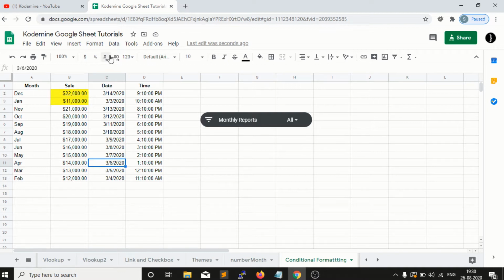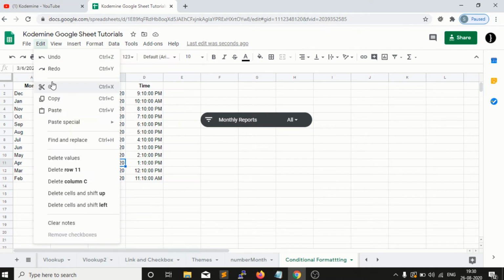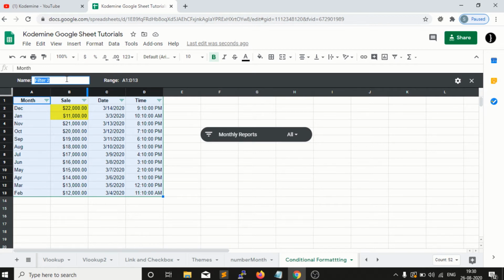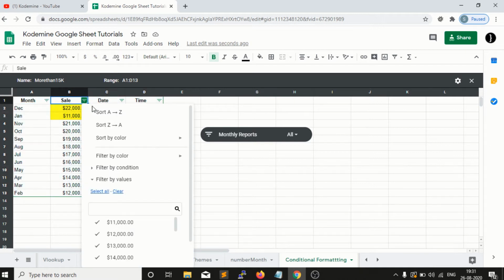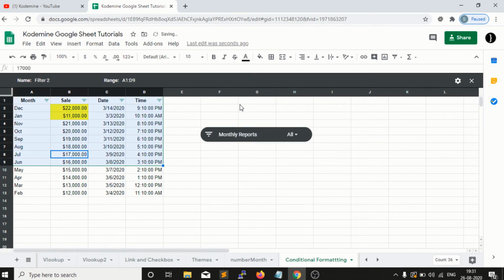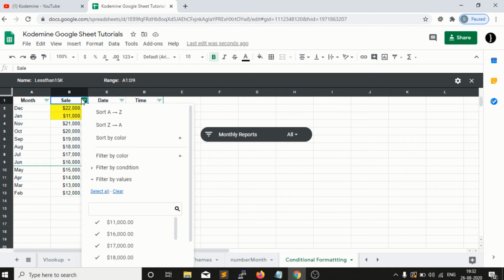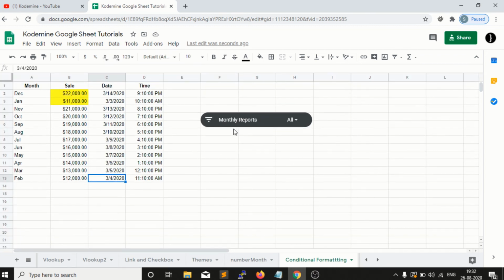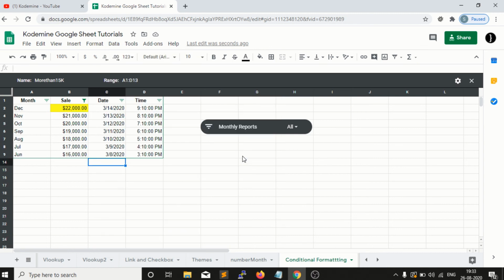Filter Views in Google Sheets : Google Sheet Tutorial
google sheet tutorial hindi,
google sheet tutorial 2020,
google excel sheet tutorial in hindi,
google sheet full tutorial in hindi,
google sheet graph tutorial,
using filter views in google sheets,
how to use filter views in google sheets,
what is filter views,
what is filter views in google sheets